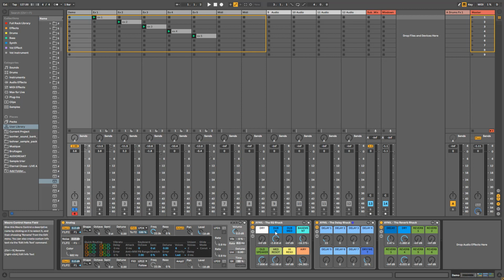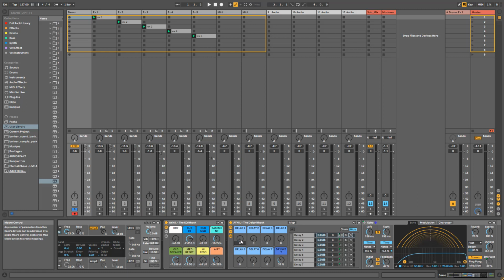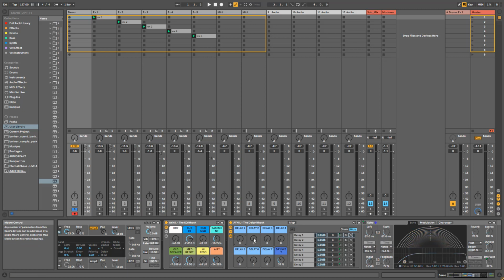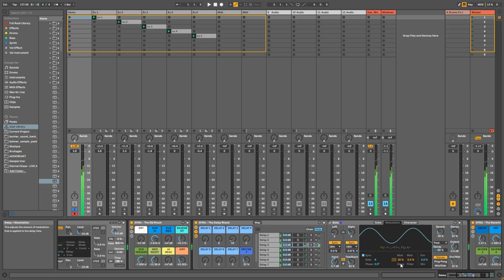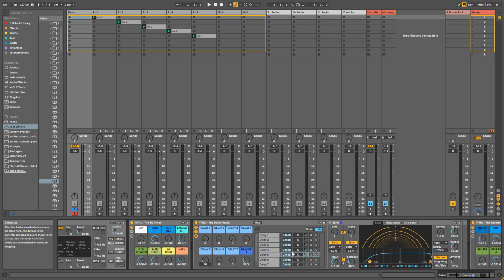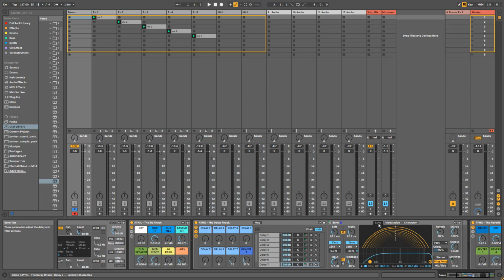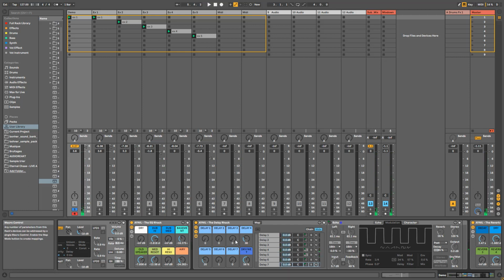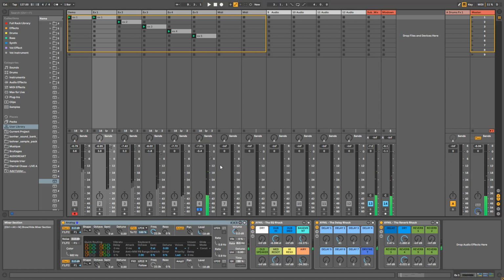Rhack Series 03 - The Delay Rhack (Ableton Tutorial)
In this video I propose you a Audio Effect Rack to try to find the perfect delay for your sound!

The purpose of this rack is to use different preset of delay than the ones you are usually using, this rack can make you switch between different kind of delay quickly, allowing you to quickly find the perfect delay, or even combine different delay together.

I mainly use this rack as a "Spare wheel" when inspiration don't come...Helping me to overcome the block by trying unusual delay...

〰〰〰〰〰🎛 SUPPORT US 🎛〰〰〰〰〰

〰〰〰〰〰🎛 FOLLOW ME 🎛 〰〰〰〰〰

〰〰〰〰〰🎛 PERSONAL MUSIC 🎛 〰〰〰〰〰

〰〰〰〰〰🎛 DOWNLOAD LINK 🎛 〰〰〰〰〰

►PLEASE SUPPORT ME AND LIKE THE VIDEO !

SUNDAY :

►TUTORIAL AT 3PM
►LIVESTREAM AT 6PM

WEDNESDAY :

►VIDEO AT 3PM (Various Topic)